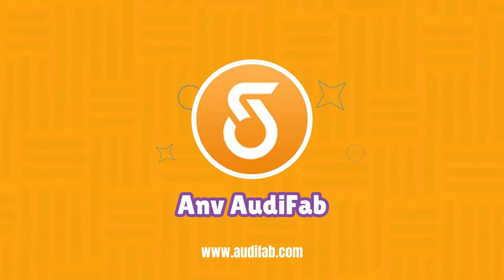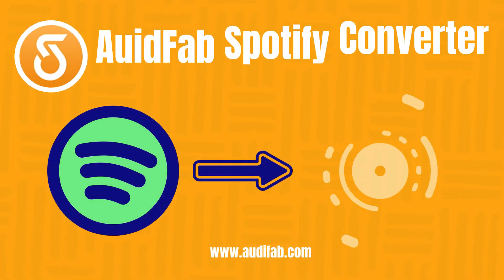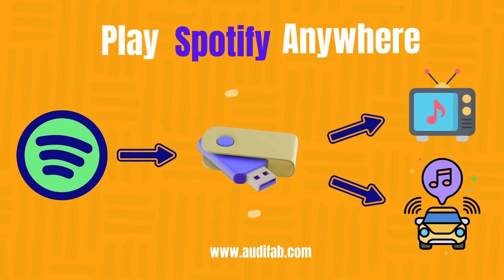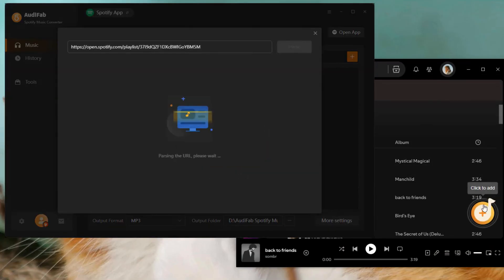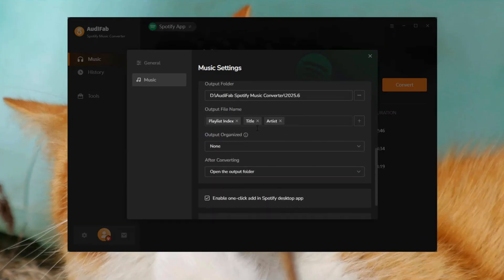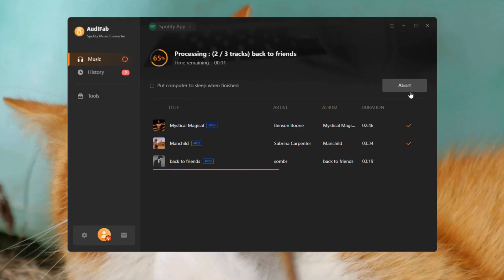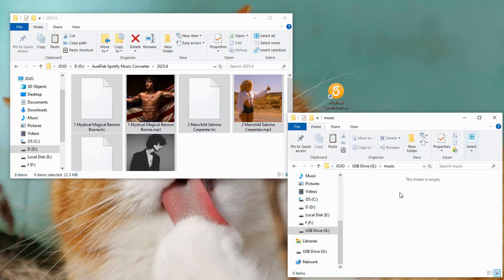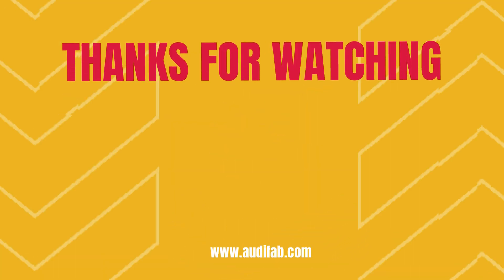How to Transfer Music from Spotify to a USB Flash Drive - 100% Worked in 2025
In this video, learn how to  copy and save Spotify music to a USB drive using AudiFab Spotify Music Converter. This method is simple, safe, and works perfectly for offline listening — in your car, at home, or anywhere with a USB port.

✅ Just 5 easy steps:
1️⃣ Launch AudiFab Spotify Music Converter
2️⃣ Select songs or playlists from Spotify
3️⃣ Set the output format for USB compatibility (MP3, FLAC, etc.)
4️⃣ Click “Convert”
5️⃣ Transfer the songs to your USB drive

Perfect for playing Spotify music on MP3 players, car stereos, and more.